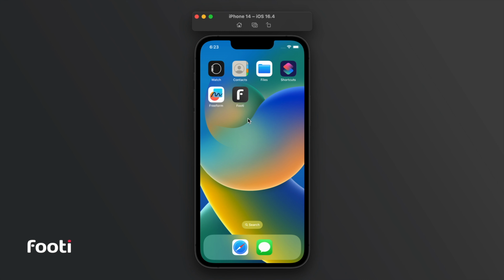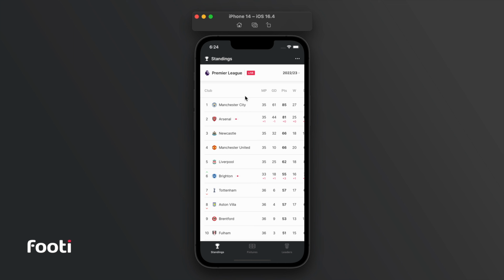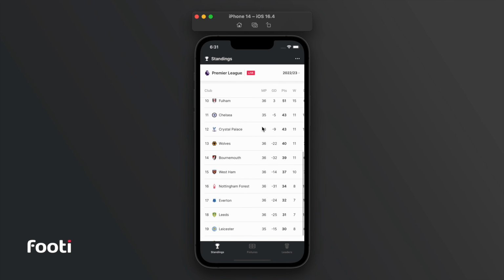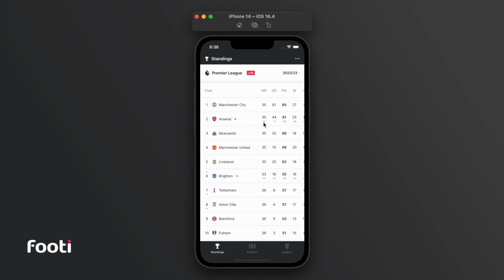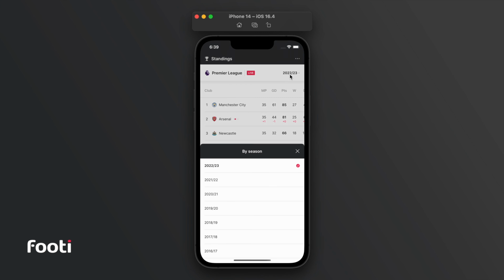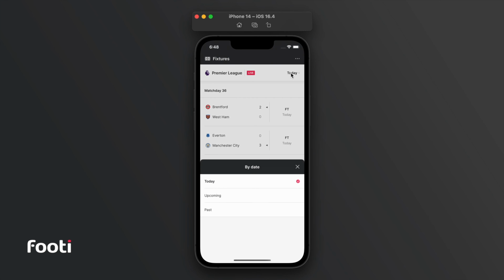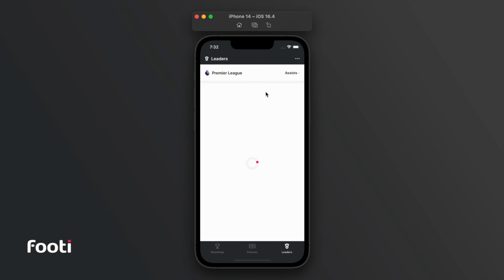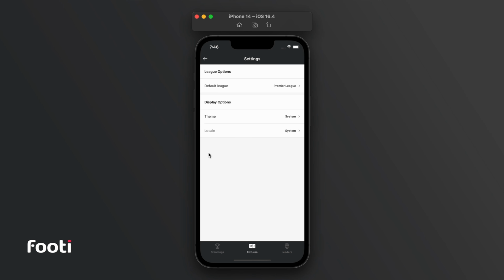MVP Demo | Footi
This is a short presentation for Footi - an iOS app for getting the most relevant information for several top-flight soccer leagues. Footi was built using programmatic UIKit (for the most part) and utilizes Core Data to store league data that is unlikely to change.

Timestamps:
00:00-00:59 Project introduction
00:59-01:31 Data model
01:31--03:22 Standings view
03:22-04:15 Fixtures view
04:15-04:42 Leaders view
04:42-05:36 League select and settings
05:36 Closing